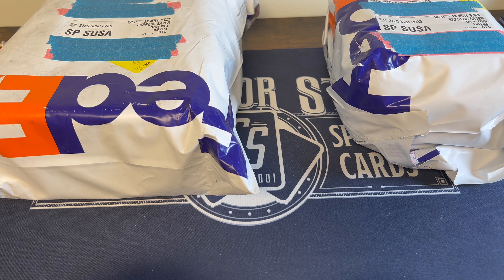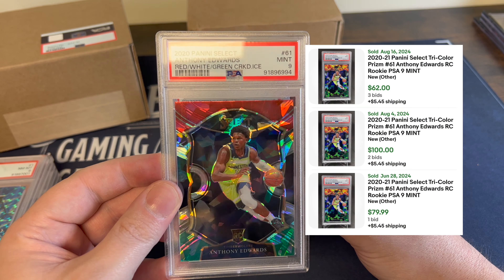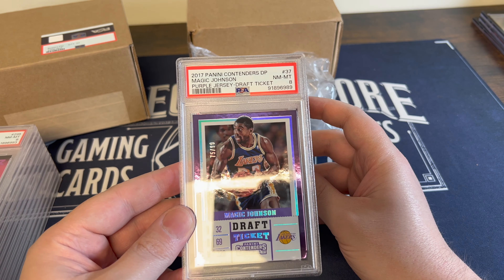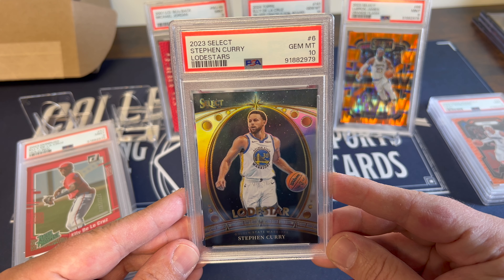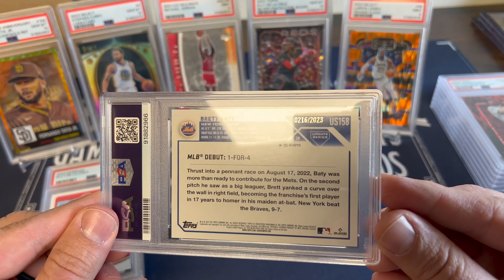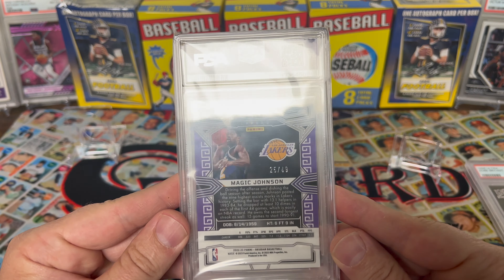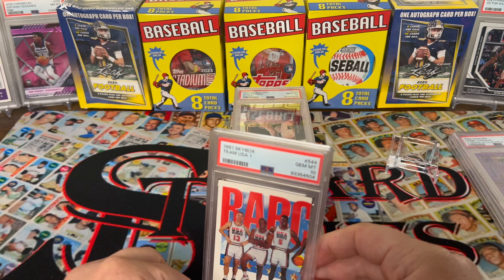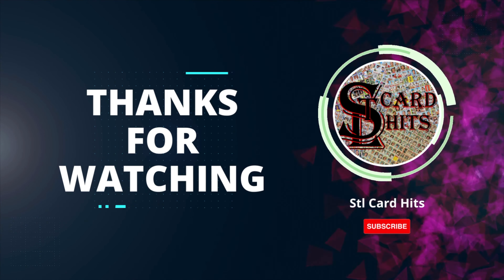😮 Unboxing our BIGGEST PSA Order YET! 👀| 55 Card PSA Reveal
Join us, Matt and Bill, as we unveil an epic PSA grading return featuring 55 sports cards from some of the biggest legends and rising stars across 4 sports! 🏀⚾🏈👊 From Michael Jordan and Kobe Bryant to Elly De La Cruz and Anthony Edwards, watch as we reveal the grades for these iconic cards. Whether you're a collector or just a fan of the game, this video is packed with excitement, surprises, and some jaw-dropping moments. Don’t miss out on seeing how these legends and rookies fared in their grading! 🚀✨